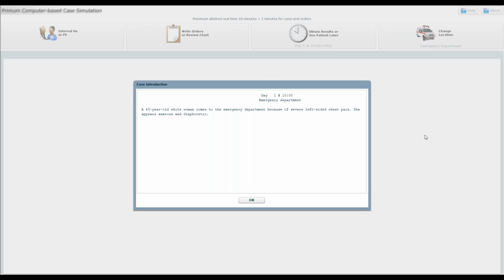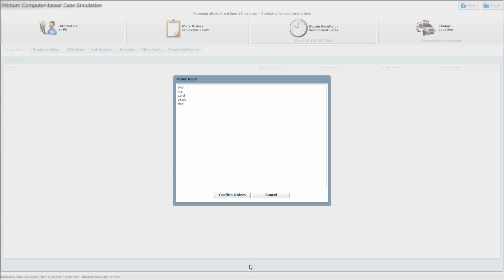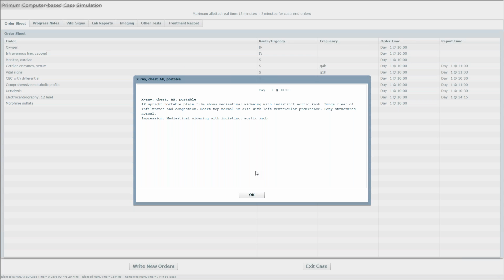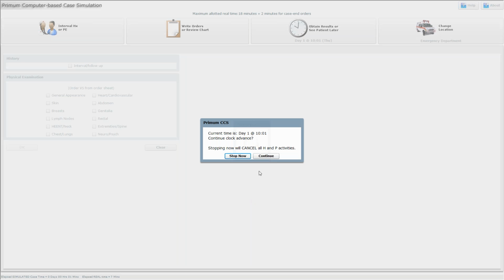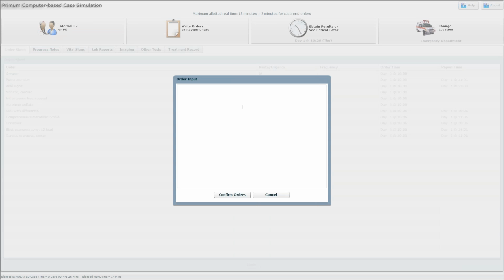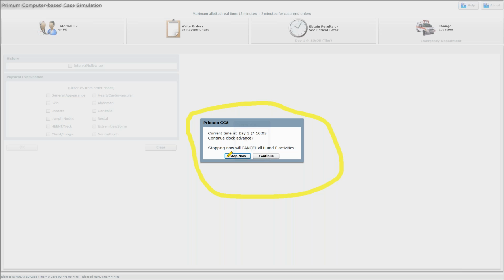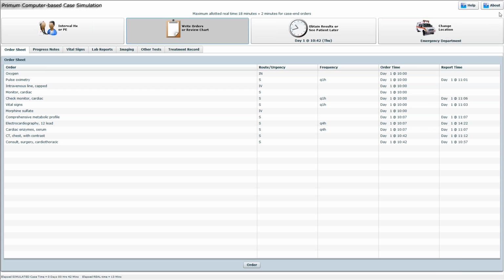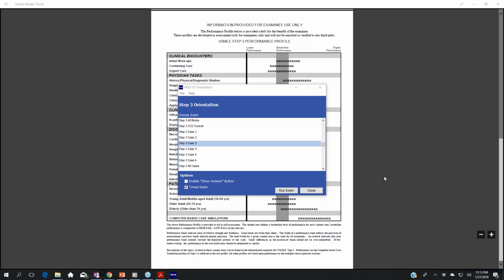Archer USMLE Step 3 CCS Cases and Strategies, Highyield CCS Protocols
This is a one-hour sample of highly subscribed Archer USMLE Step 3 CCS strategies and high-yield Step 3 CCS cases protocols and demonstrations All CCS case demonstrations during live sessions are on official USMLE exam software to give you hands-on experience with USMLE STEP 3 EXAM (FRED) CCS Software. Please realize that these diagnosis, monitoring, sequencing, and timing strategies are crucial to get high performance on Step 3 CCS.

How is Archer CCS different from Interactive software?
Interactive 3rd party software does not "demonstrate" the strategy to excel on the exam software. The software is given to you, but the strategy is never explained on the exam software through step-by-step navigation. In that process, this commercially available software misses several high-yield steps, does not respect the simulated time when orders are placed, and, therefore, is not an exact replica of your exam (NBME/PRIMUM) software.

Please review the above sample to see how intelligent your Exam software is and changes its response based on your input. In Archer CCS workshops, some important points are repeatedly applied in various ccs case scenarios so the attendees can retain the subject better. This video shows some ccs case demos and a few strategies.

Please note that this sample does not include highly popular hundreds of Archer CCS strategies and high-yield step 3 ccs cases demonstrations.

What is Archer Intense CCS prep?
Archer CCS intense prep has been an extremely successful course in achieving a high pass rate, even for those with multiple attempts. The high-scoring strategies are time and again demonstrated on the exact USMLE CCS software with regard to very high yield 80 CCS cases, so almost all scenarios are covered. Because of the extent of information and guidelines covered while demonstrating CCS, Archer covers many theory topics that can simultaneously help you on the MCQ component. Intense prep is highly recommended for those with prior attempts as well.

Available both Live and On-demand (PPV)